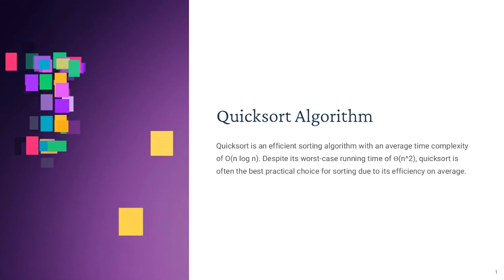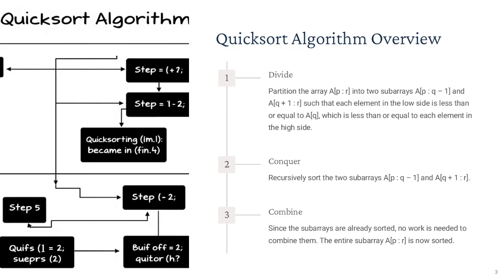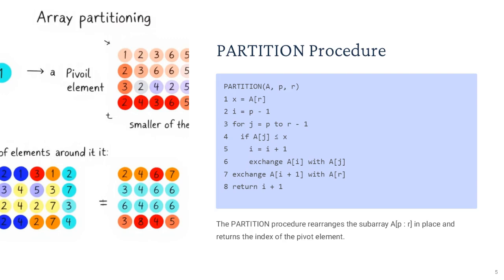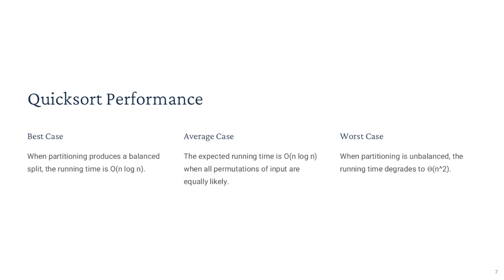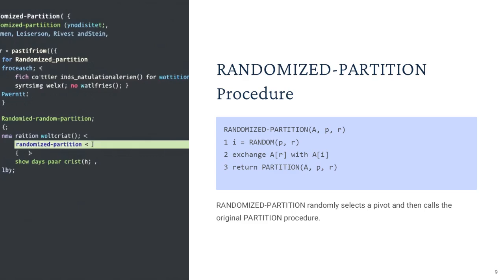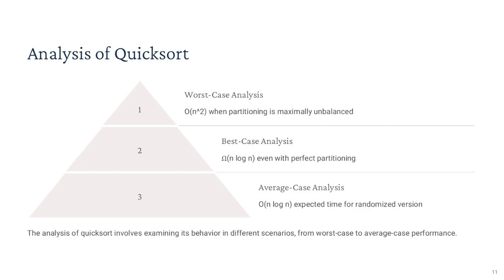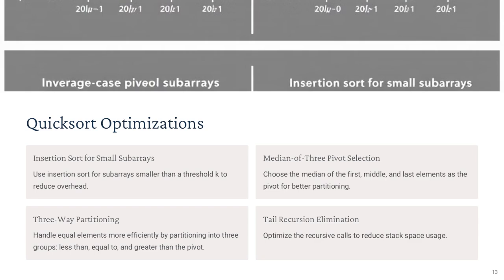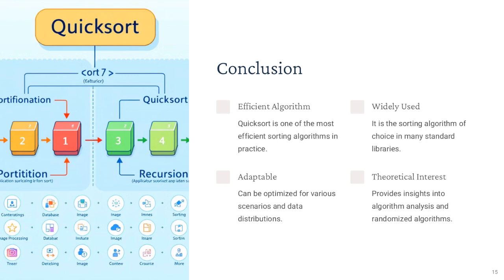Introduction to Algorithms 7 Quicksort